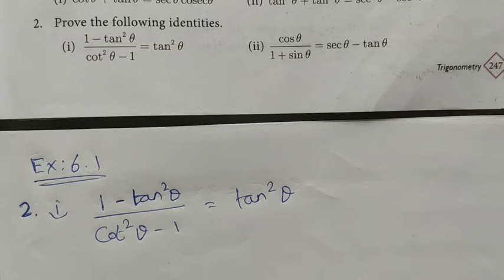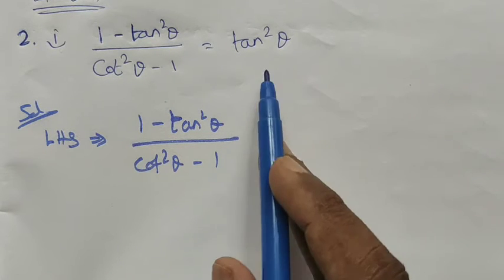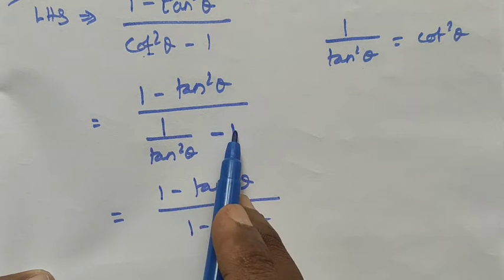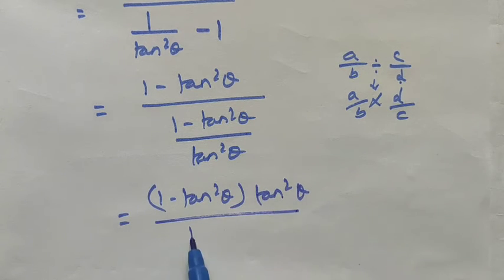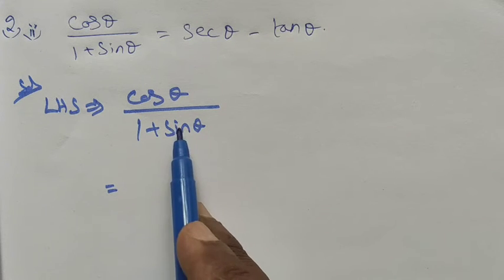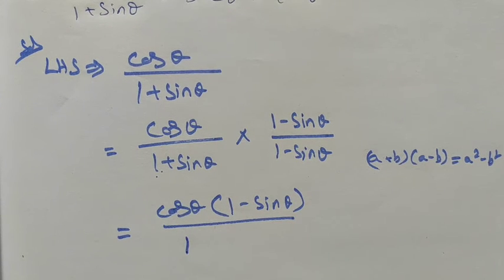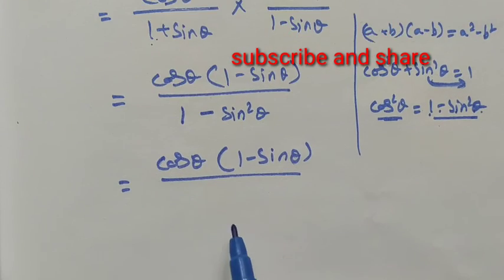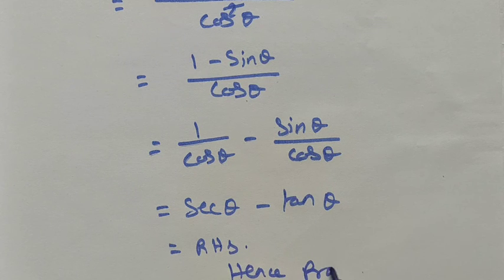TN Class-X Maths Chapter-6 Ex: 6.1 Q.no: 2(i & ii)